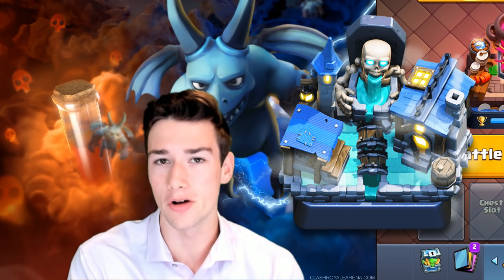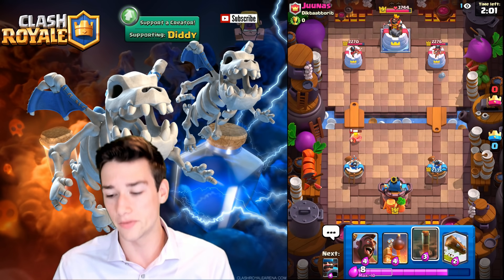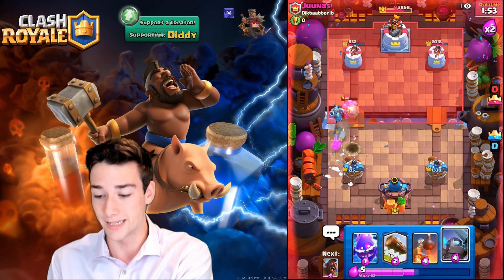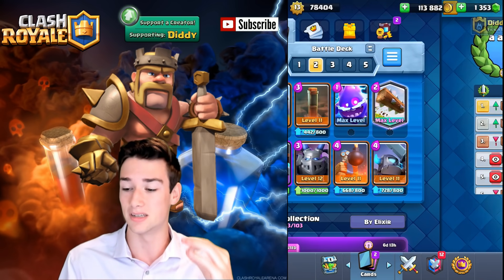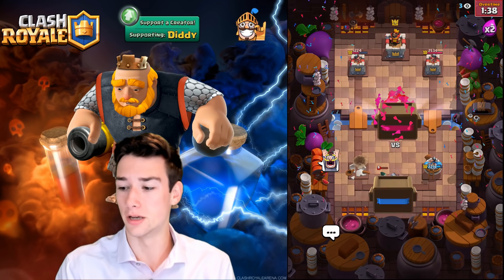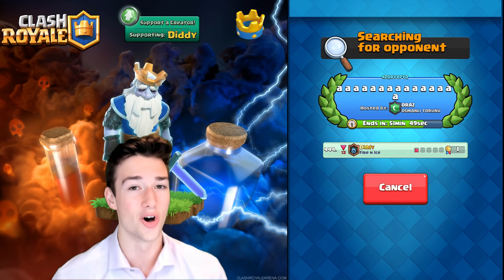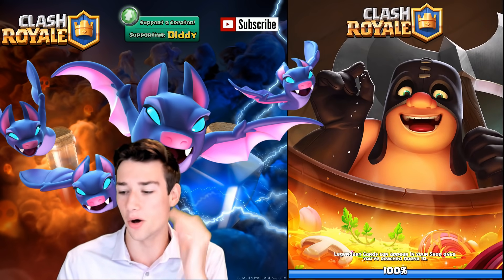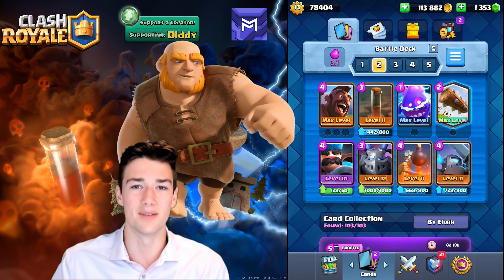TOP 3 ARENA 12 DECKS! MUST USE DECKS + EASY WINS!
In today's video I showcase the TOP 3 ARENA 12 DECKS in Clash Royale! Arena 12 Spooky Town can be one of the toughest Clash Royale Arenas to get out of so I hope this video helps. These are the Best Arena 12 Clash Royale Decks in Clash Royale! I not only go over the Best Spooky Town Decks, but I go over Arena 12 Tips in Clash Royale. Be sure to watch until the end to see each of the OP Decks!

*IGNORE*
unstoppable decks, ultra combo pushes, Ultra combo, top 3 deck
arena 10 deck, good arena 10 deck, best arena 10 decks that are easy to use, mortar deck 4000,